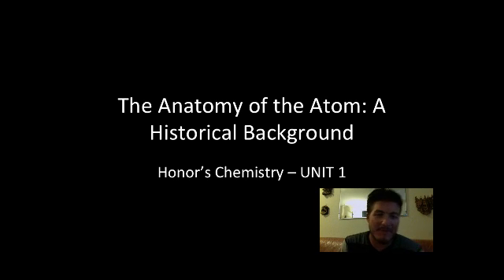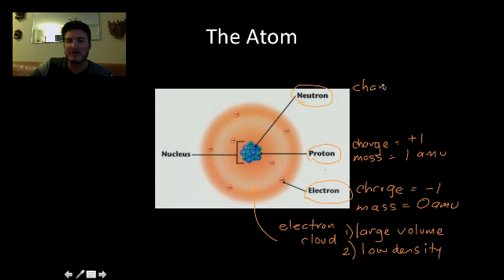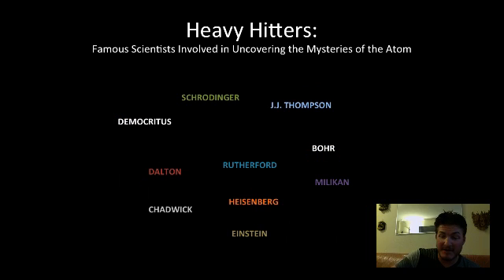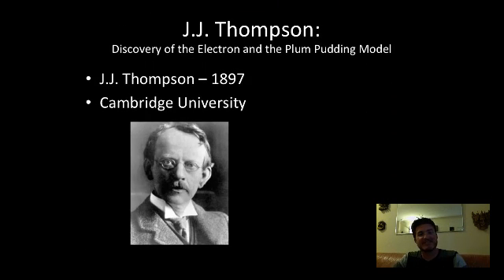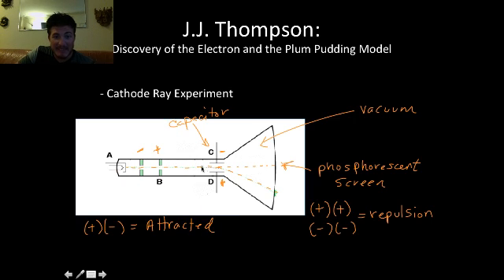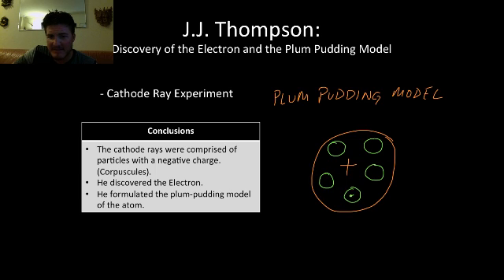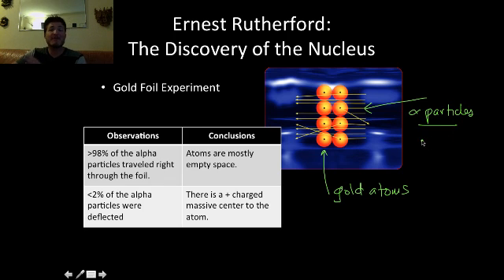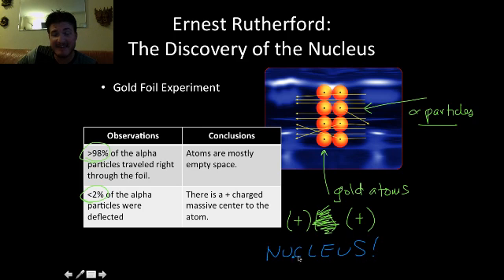The Discovery of the Atom and Its Pieces! - PART 1.mp4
Underwood explores the scientists behind the discovery of some fundamental Chemistry ideas. I am new to these webcasts. Please, any constructive criticism is much appreciated!